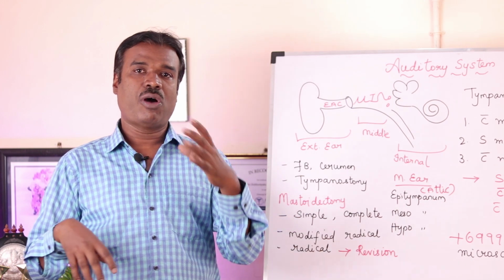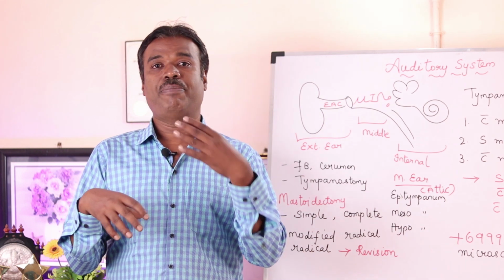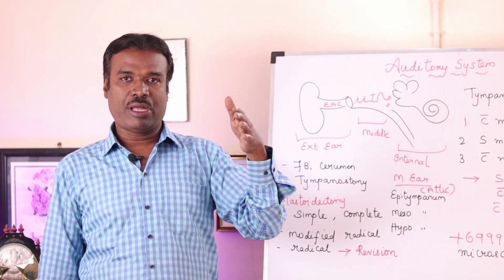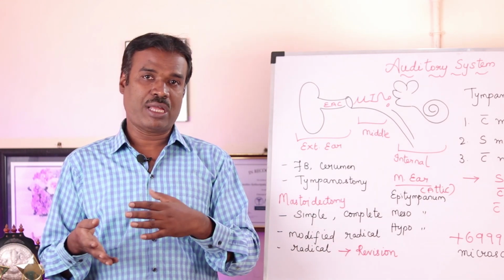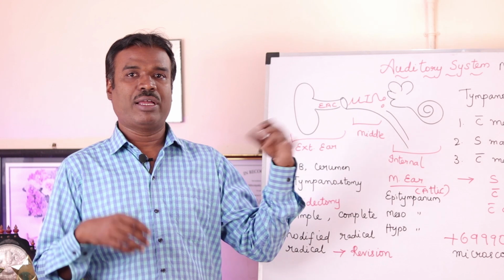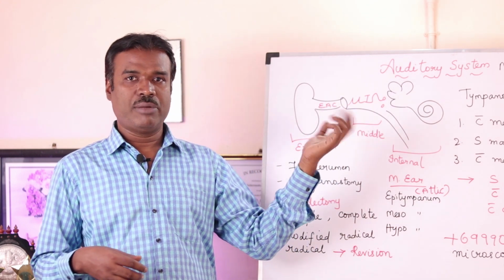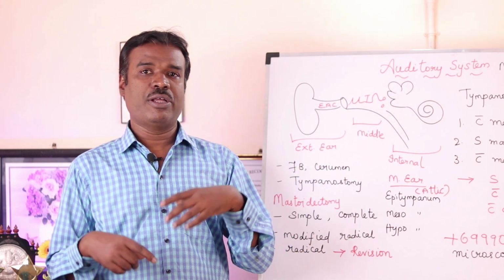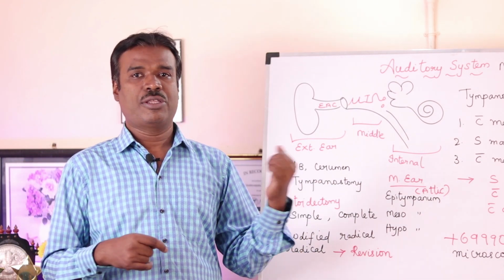Endolymphatic Sac | Perilymph | Utricle | Saccule - Labyrinthectomy | Meniere's Disease - Dr Rams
The inner ear is lodged near the cranial cavity, in fact there is just bony hard wall called the petrous part of the temporal bone which is the most inaccessible part of the skull. The inner ear is called the labyrinth as has two parts - membranous and bony labyrinth enclosing the perilymph and endolymph.

Endolymphatic sac is the most dependent portion of the inner ear and enlolymph tends to accumulate resulting in tinnitus and so a shunt is created in order to divert the fluid to the mastoid cavity. There occurs fistulous condition in both the fenestra ovalis and fenestra roundalis which is repaired by a fascia. Otherwise, the fluid or disease in the middle ear would easily enter into the inner ear resulting in labyrinthitis.

(Or)
Use the Below link: